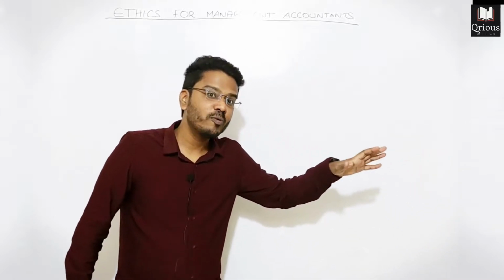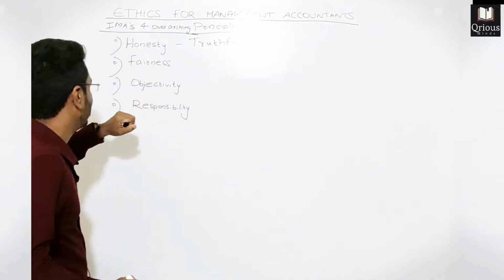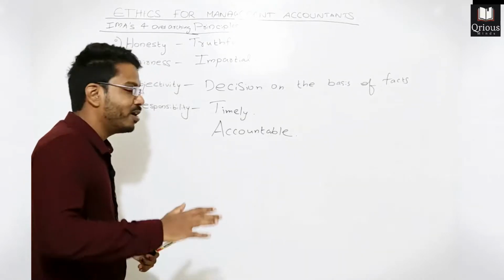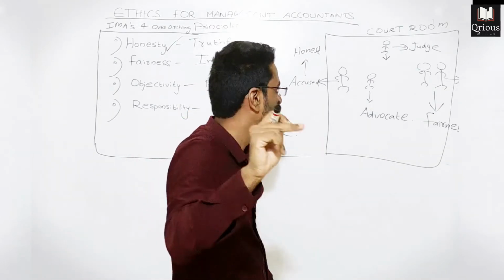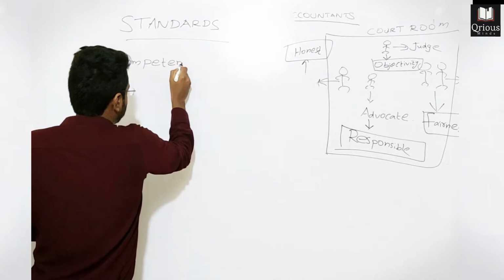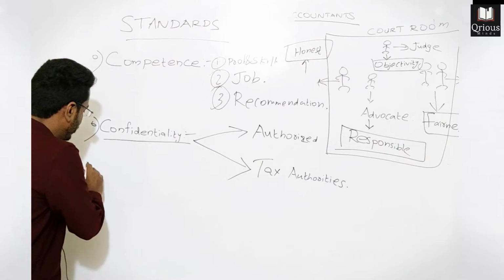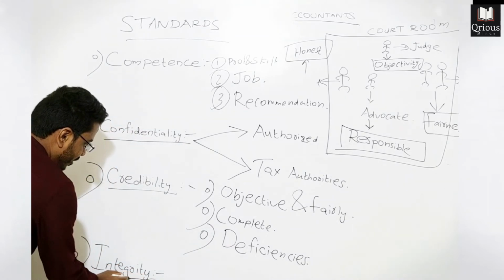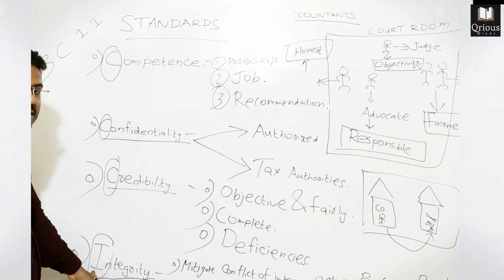Lecture 6:Ethics for Professionals- Principles & Standards of IMA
If you are interested to learn CMA US part 2 from us, kindly contact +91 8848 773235 or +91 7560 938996. Here you will get recorded classes, concept notes, directly connect with tutor to resolve your doubts, weekly examination with personalised feedback and much more. All at an affordable cost of just INR 10,000. _Happy learning_